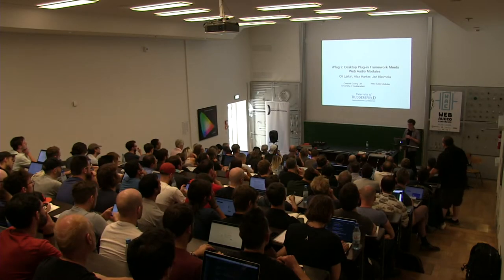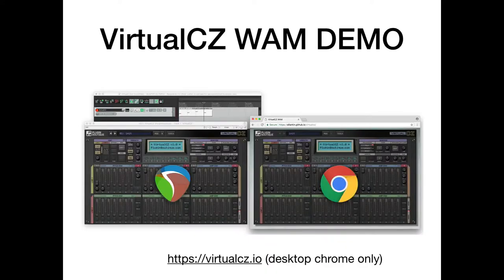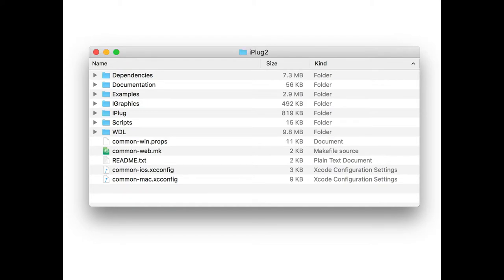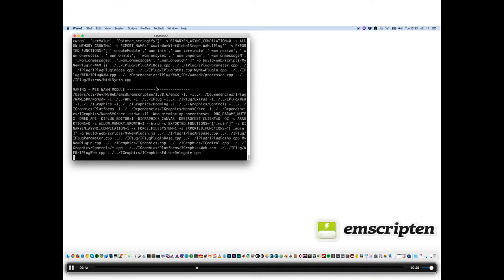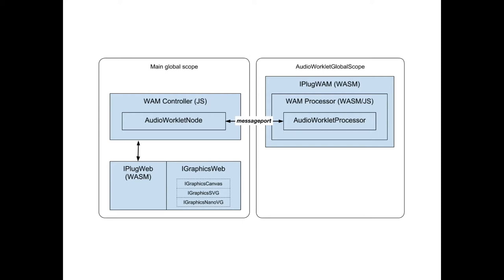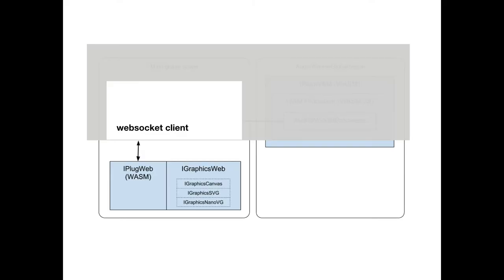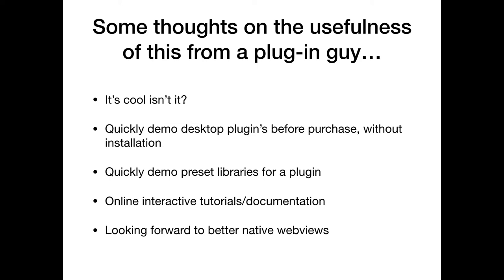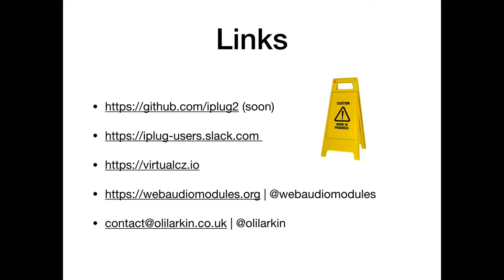iPlug2: Desktop Plug-in Framework Meets Web Audio Modules by Oliver Larkin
By: Oliver Larkin, Alex Harker and Jari Kleimola

This paper introduces iPlug 2: a desktop C++ audio plug-in framework that has been extended and reworked in order to support Web Audio Modules, a new format for browser-based audio effects and instruments, using WebAssembly. iPlug 2 provides a complete solution and workflow for the development of cross-platform audio plug-ins and apps. It allows the same concise C++ code to be used to create desktop and web-based versions of a software musical instrument or audio effect, including audio signal processing and user interface elements. This new version of the framework has been updated to increase its flexibility so that alternative drawing APIs, plug-in APIs and platform APIs can be supported easily. We have added support for the distributed models used in recent audio plug-in formats, as well as new graphics capabilities. The codebase has also been substantially modernised. In this paper, we introduce the problems that iPlug 2 aims to address and discuss trends in modern plug-in APIs and existing solutions. We then present iPlug 2 and the work required to refactor a desktop plug-in framework to support the web platform. Several approaches to implementing graphical user interfaces are discussed as well as creating remote editors using web technologies. A real-world example of a WAM compiled with iPlug 2 is hosted a new web-based version of a commercially available synthesizer plug-in.